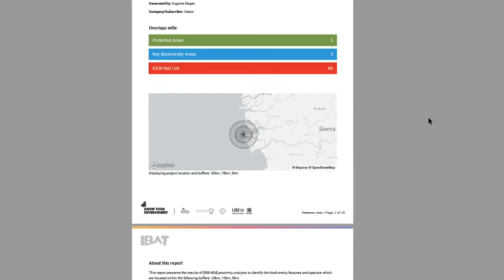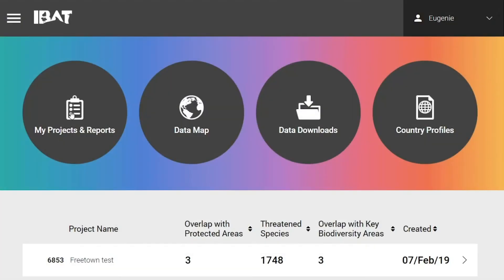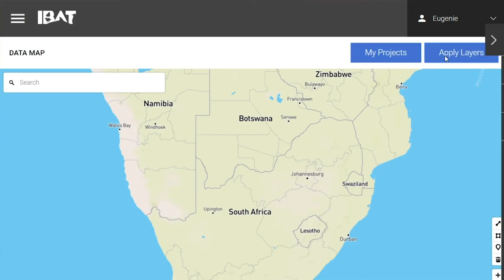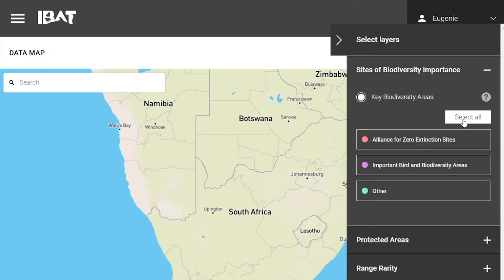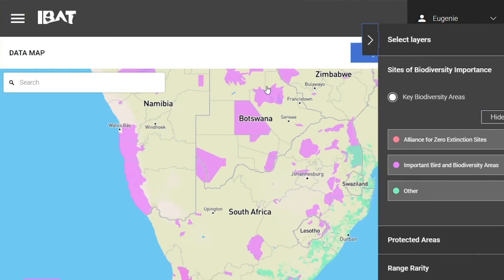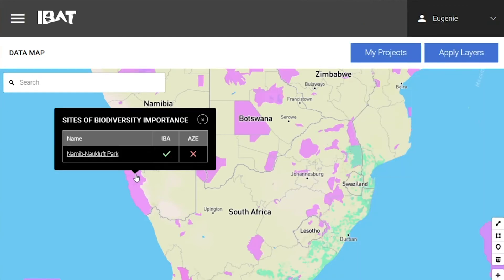Using IBAT in the financial sector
IBAT is an increasingly relevant tool for the financial sector. This video includes IBAT user testimonials and demonstrates how IBAT can underpin risk screening for sustainable investments.

IBAT is continually developing additional features, such as our new report for the Species Threat Abatement and Recovery Metric, which can help companies to prioritize their investments for positive biodiversity action.